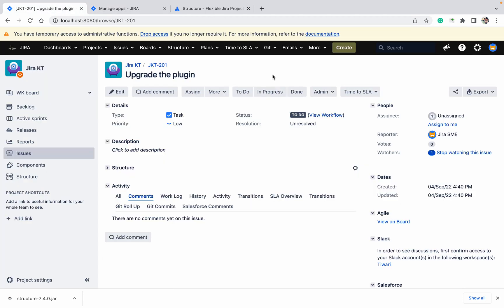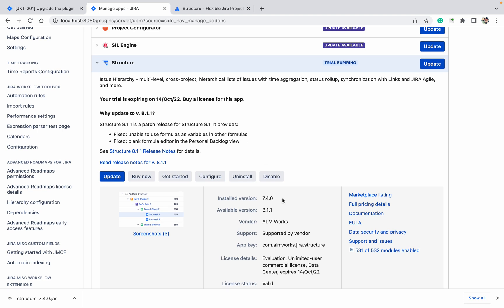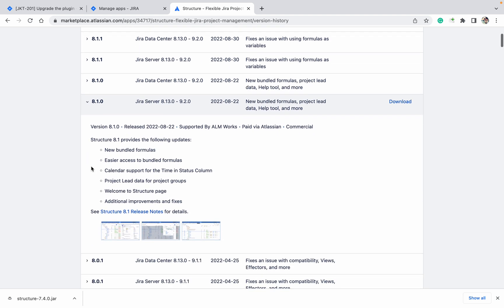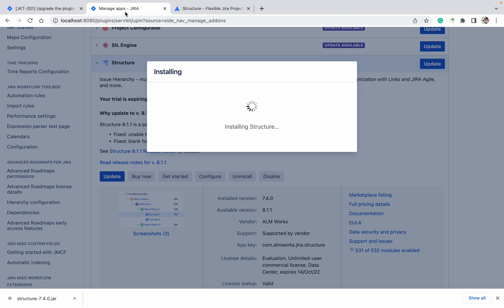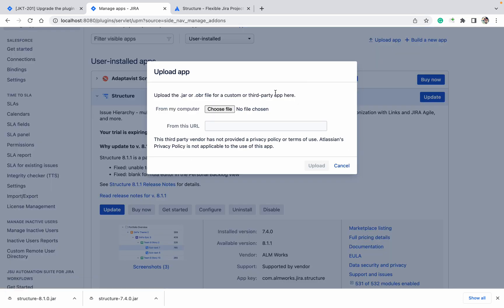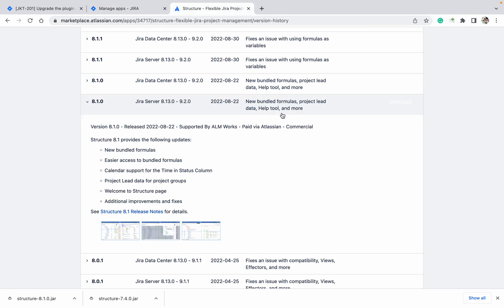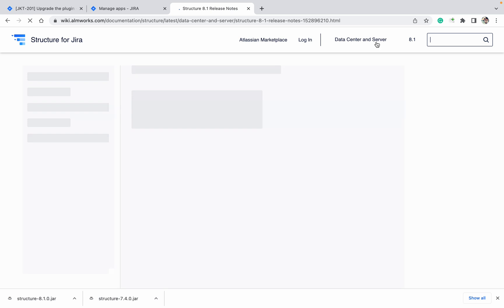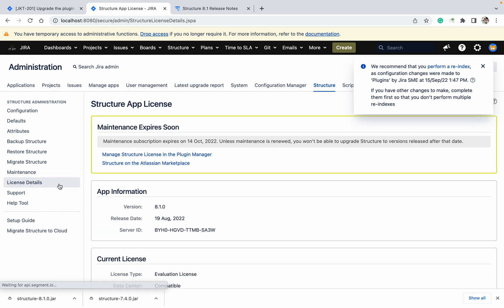How to upgrade Plugin In Jira?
nstalling within Jira (Recommended)
It is recommended to install the Jira Misc Workflow Extensions add-on from the Find new add-ons page within your Jira instance.

To install the add-on, follow these steps:

Log in to Jira as an administrator.
Go to the Administration icon  and click on it.
Locate Add-ons from the menu and click on it. Validate your credentials if needed.
Click on Find new add-ons and locate Jira Misc Workflow Extensions via search.
Buy or evaluate the add-on with a free 30-day trial.
A license gets generated and you are to ready to go! For information on configuring of the license, see Configuring License.

You have installed the Jira Misc Workflow Extensions add-on. To verify that the installation was successful, see Post-Installation.

Installing from the Atlassian Marketplace
To install, follow these steps:

Go to the Atlassian Marketplace page for Jira Misc Workflow Extensions and select Server from the drop-down at the right.

Enter the details on the New evaluation screen and generate a license.
Download the jar file. Now, log in to Jira as an administrator.
Locate Add-ons from the menu and click on it.
Click on Manage add-ons.
Click on and upload the jar file.
To configure the license, see Configuring License.

Installing a SNAPSHOT (test) version
Our Support team might provide you with a test version of the add-on, through a link posted in a response to a support request.

To install it, follow these steps:

You have now uploaded the new version of the Jira Misc Workflow Extensions add-on. To verify that the installation was successful, see Post-Installation.

Once the final version of the add-on is released, you will need to uninstall the add-on and re-install it from Find new add-ons. If you don't, Jira will stop offering upgrades to newer versions.

For licenses purchased on the Atlassian Marketplace website, follow these steps:

In Jira go to the Administration icon  and click on it.
Click on Manage Add-ons and locate Jira Misc Workflow Extensions via search.
Click on  icon in the License key field. To know how to locate your license key see, Locate and Update License.
Enter the purchased license in License key and click on Update.